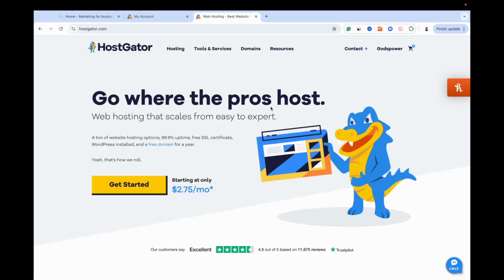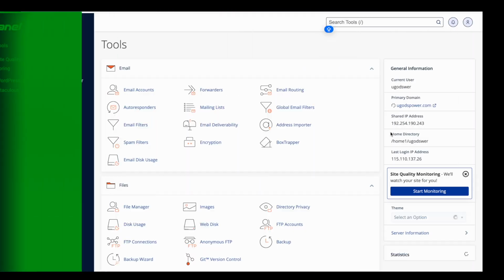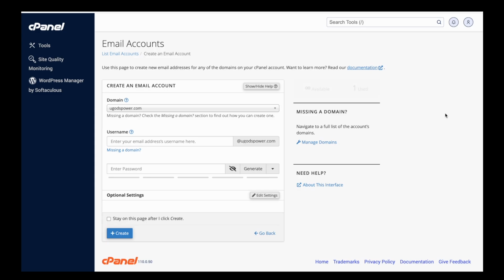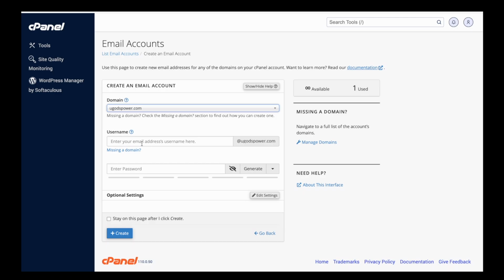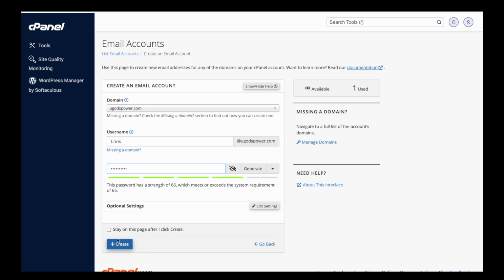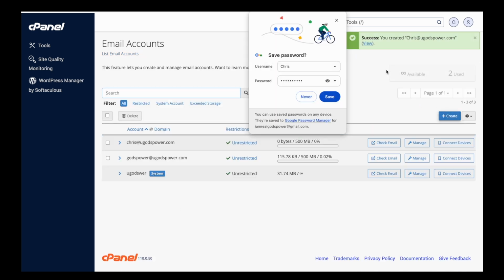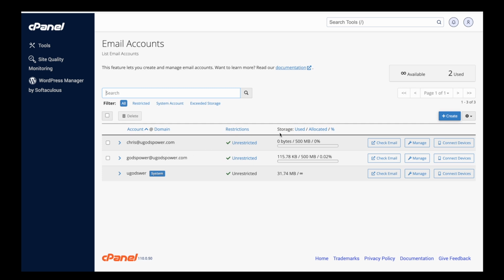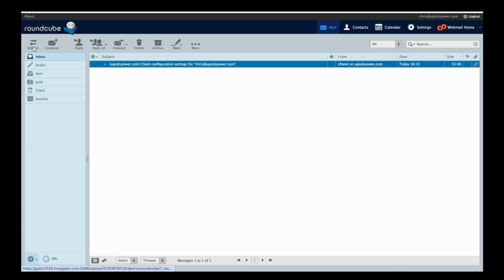I Created a Work Email Account For My Cat